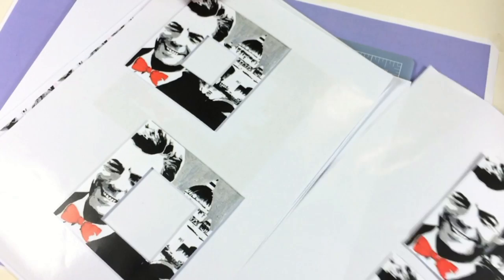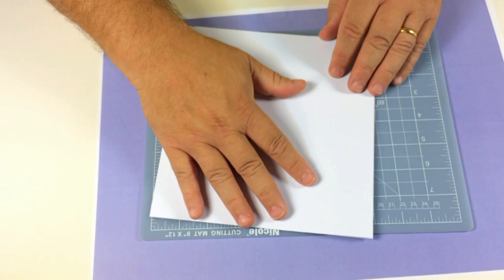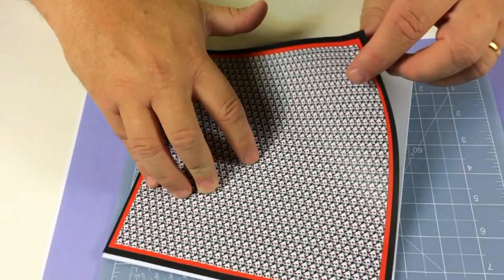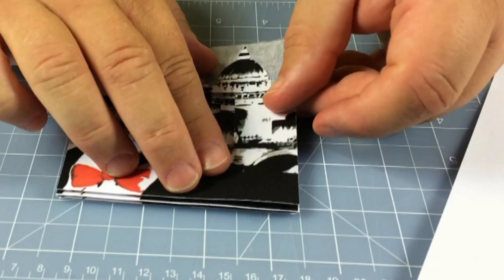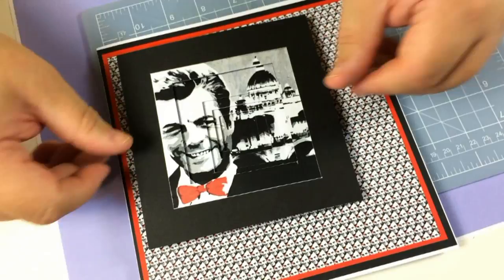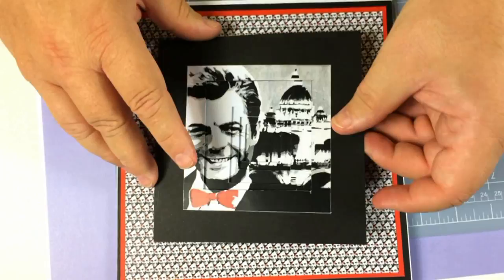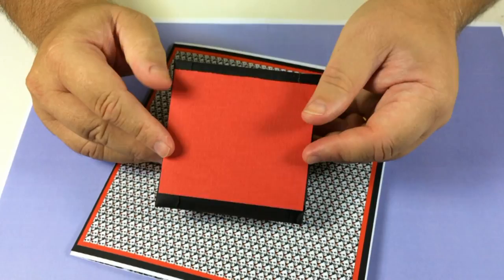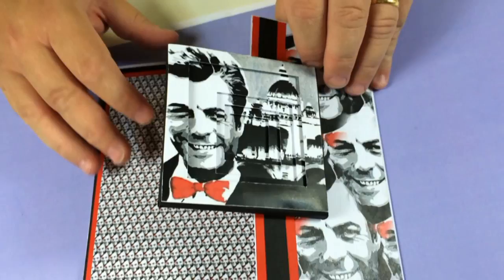Icons - Marcello Mastroianni Stacked Decoupage Card from Alan and Barry